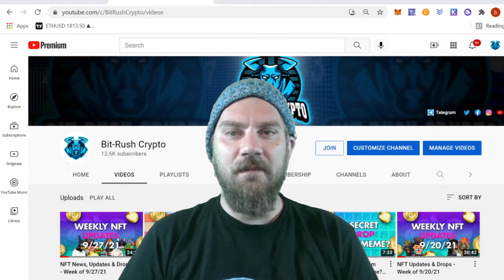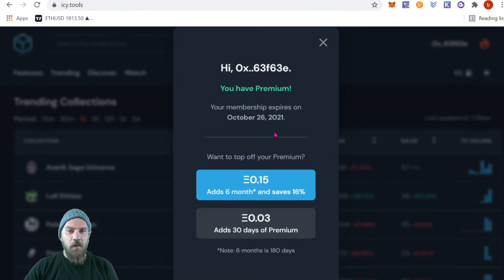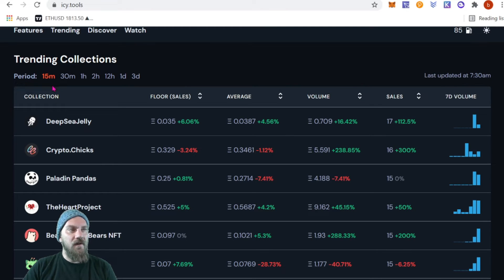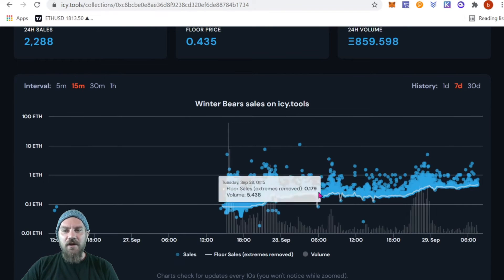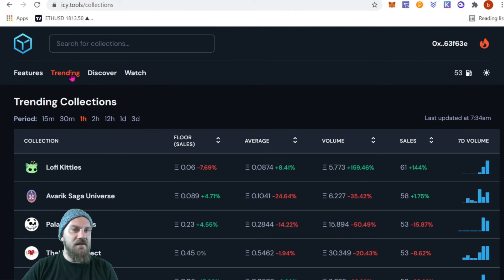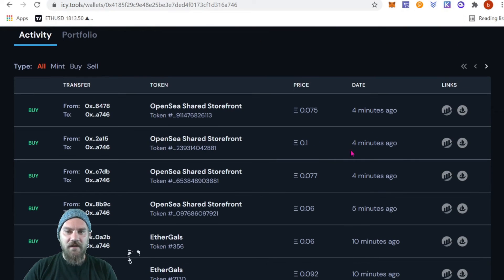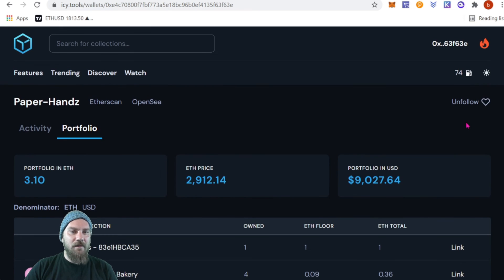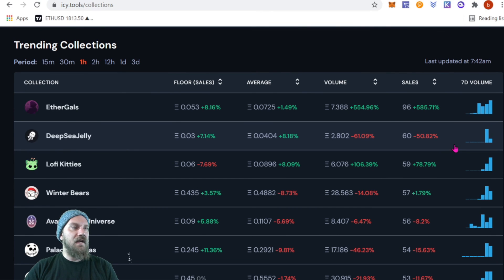Find Hidden NFT Gems with this Analytics Tool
In today's video I'll be reviewing a new NFT analytcs tool I have been testing for a few days. I have found value in the product and have decided yo go through the software and tool functions.

💸 Tips Appreciated!!!
ETH - 0x4f6Cb155B513c6b917Beab345a01be235a2DB28E

Time Stamps

0:00 Intro
0:09 Welcome
0:50 Overview
2:08 Premium Pricing
3:31 Product Features
7:58 Wallet Tracker
8:24 Mint Tracker
15:01 Outro